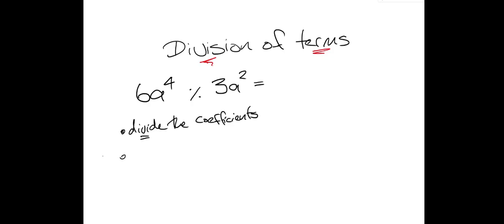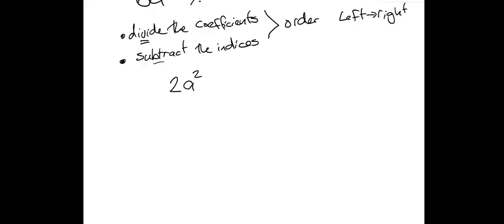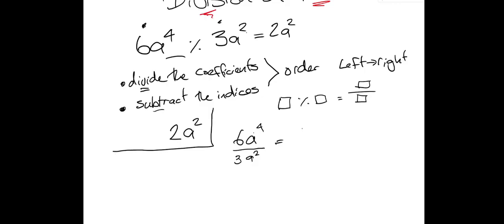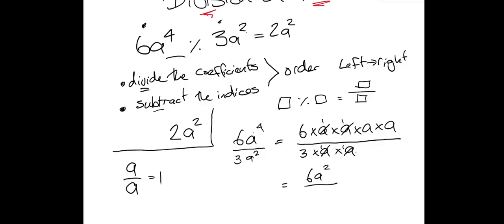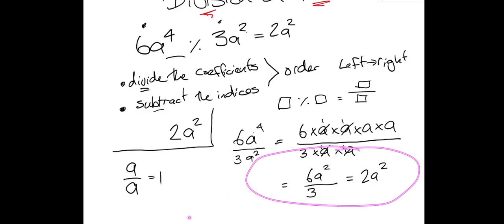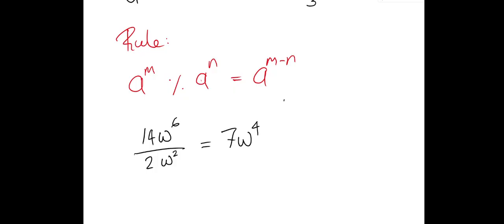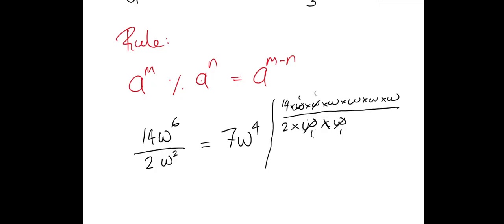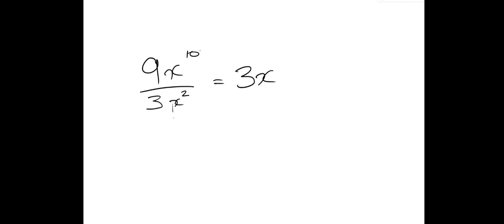All the Algebra You Need for NCEA 1, Dividing Terms Intro 18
This series is designed to cover all of NCEA 1 Algebra for the exam and assessments